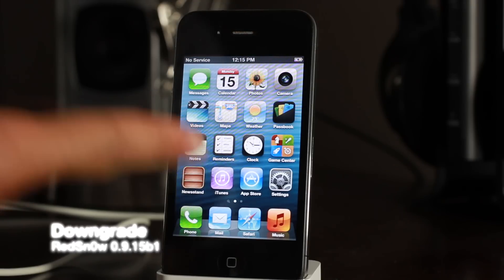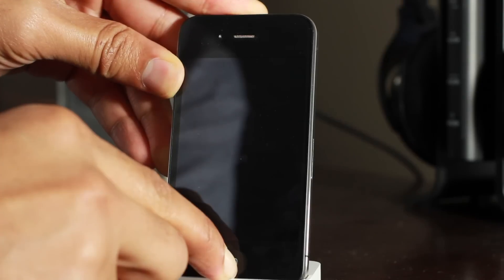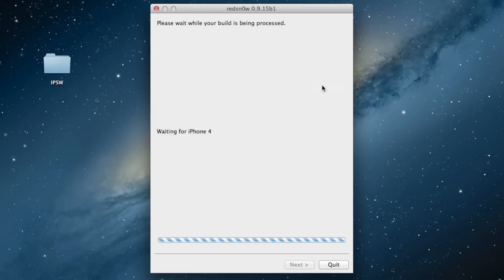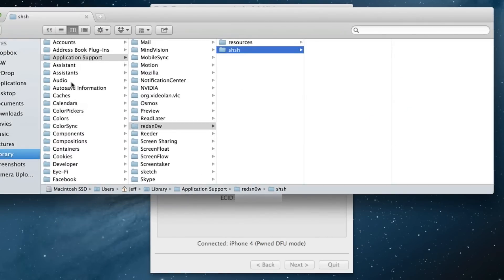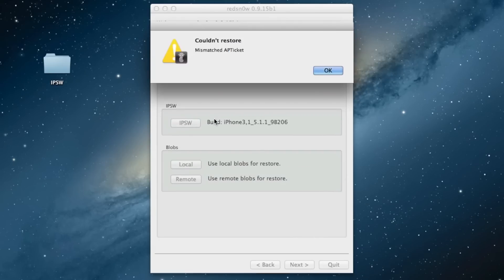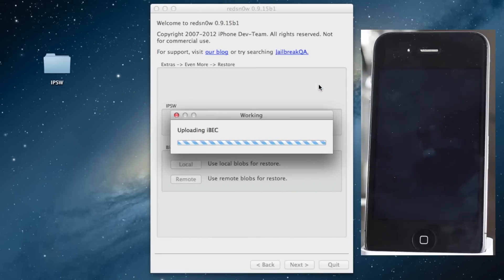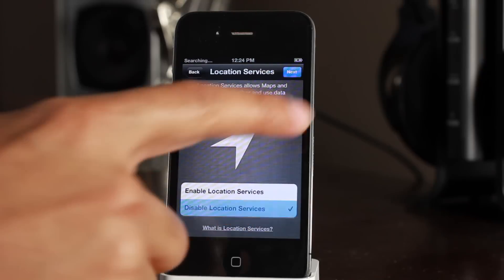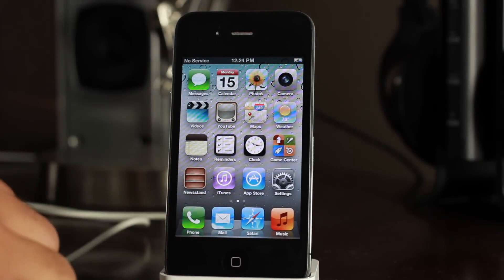How to easily downgrade pre-A5 device with RedSn0w 0.9.15b1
Name: How to easily downgrade pre-A5 device with RedSn0w 0.9.15b1
Description: This tutorial shows you how to quickly and easily downgrade a pre-A5 iOS device, as long as you have the necessary SHSH blobs saved. This will also preserve baseband if you choose to do so.

About iDB